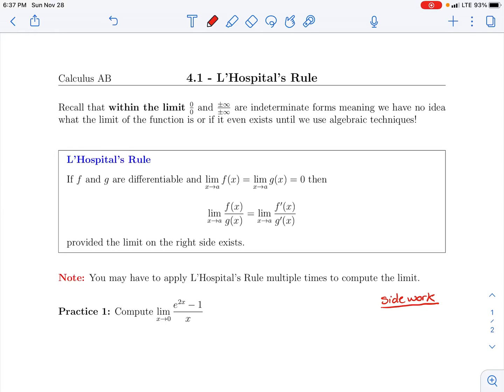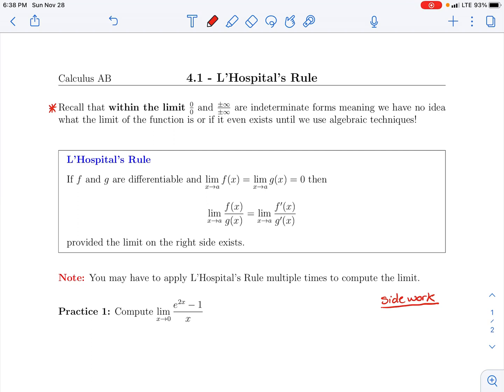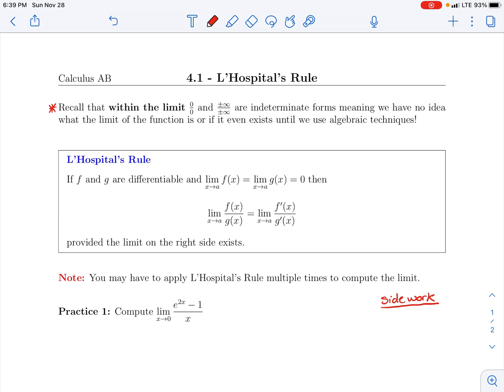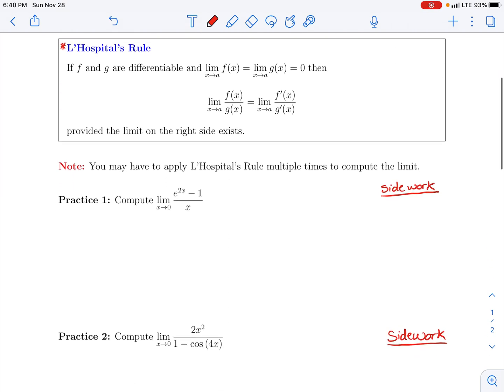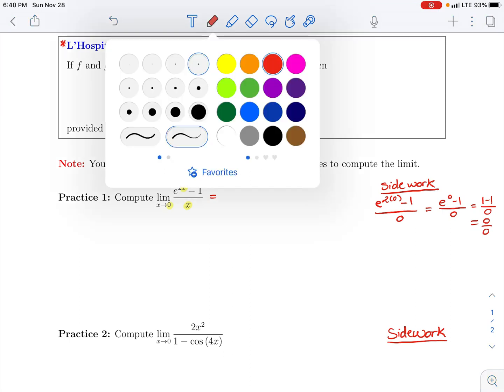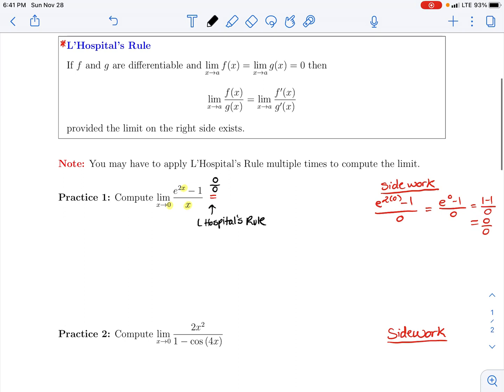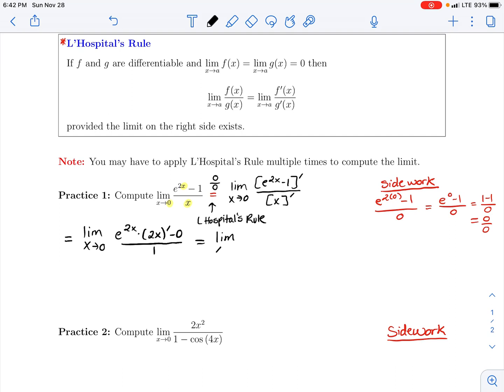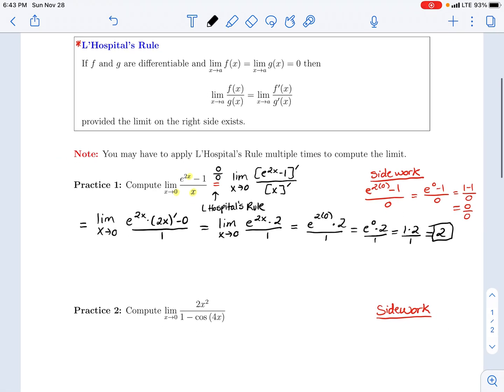4.1 LH Rule video 1